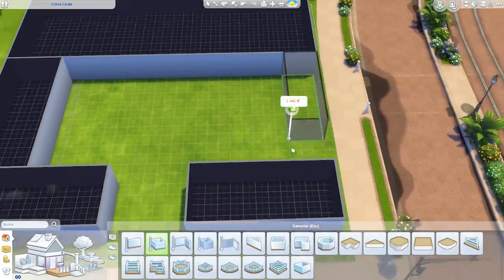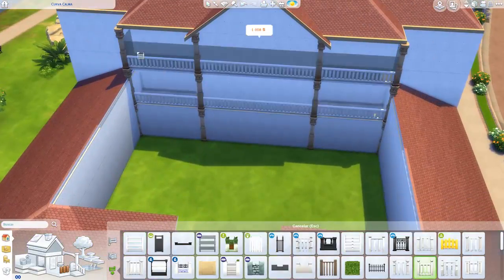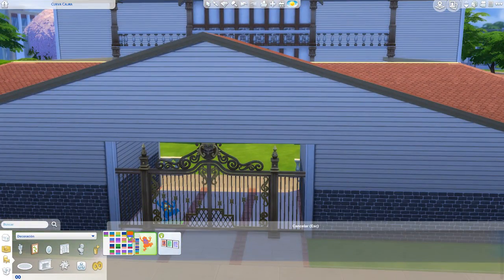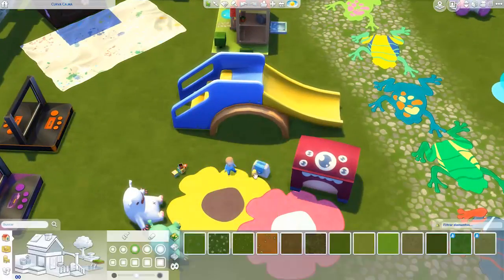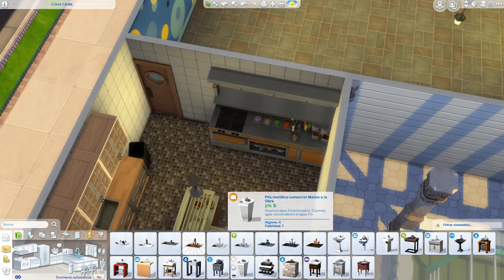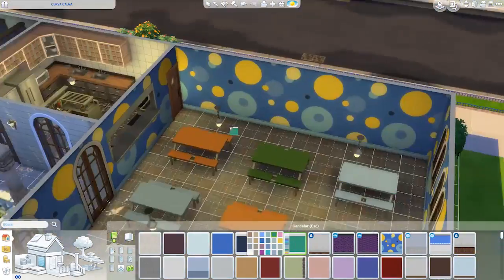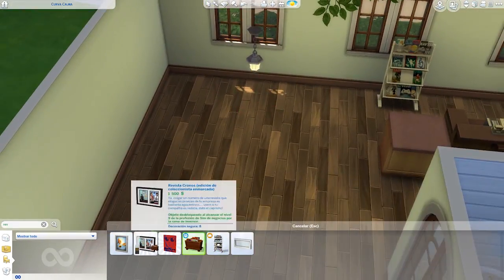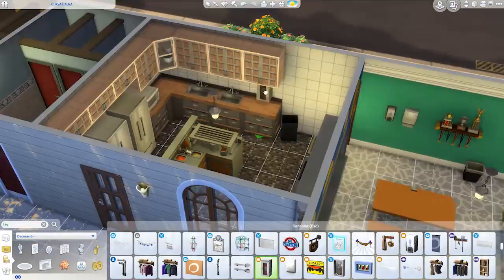El Orfanato | Los Sims 4 Speed Build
► Únete a los fritoamigos :D

Descomprime el Zip y por los archivos dentro de "Documentos\Electronic Arts\Los Sims 4\Tray". Necesitas tener el juego actualizado a la última versión del parche para jugar.

Para grabar uso OBS Studio, y para editar uso Adobe Premiere.

- - - - - - - - MIS VIDEOS AQUÍ - - - - - - - - - - -

Recuerda alimentar a tu planta vaca, evita accidentes :D